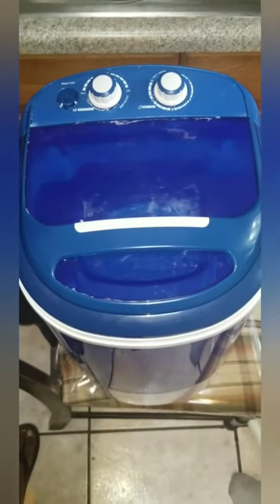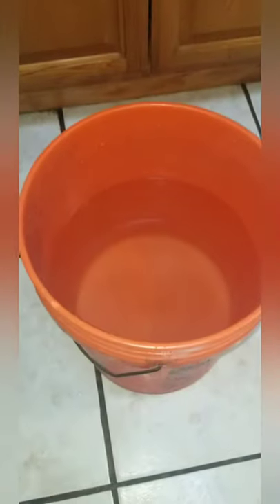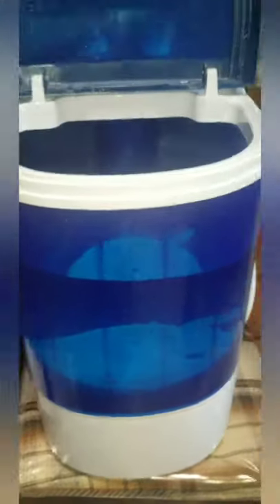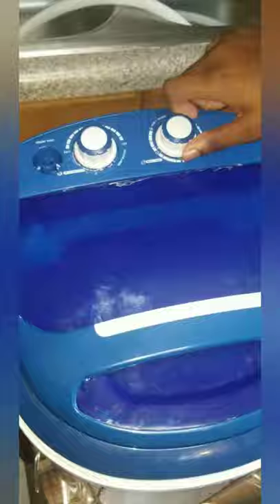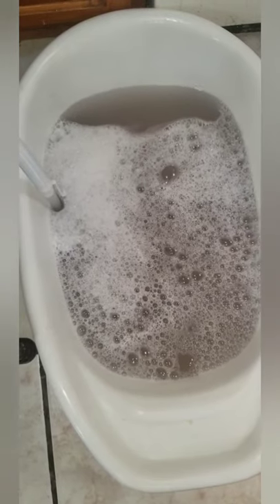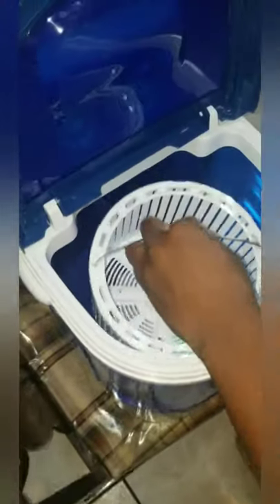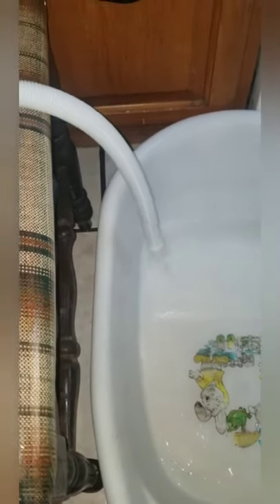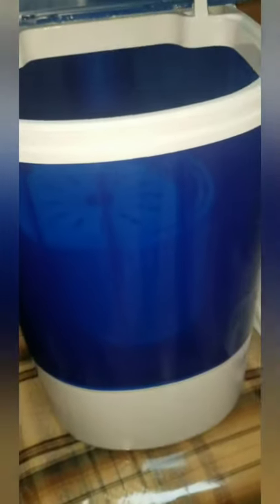Portable Washer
Today I Will Be Showing How The Densor
Portable Single Tub Washer And Spin Dryer Operates. It Is A Really Useful Utility That Is Ideal For Homes, Apartments, and/or College Dorms.